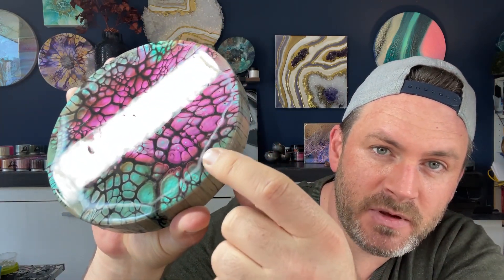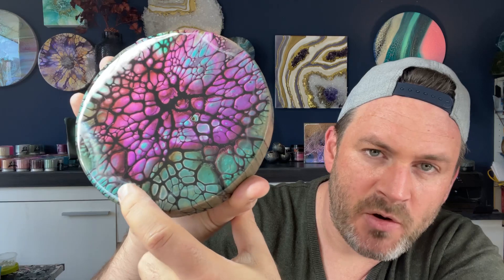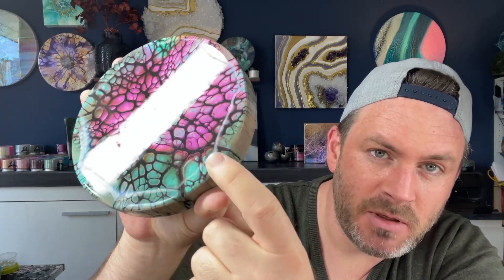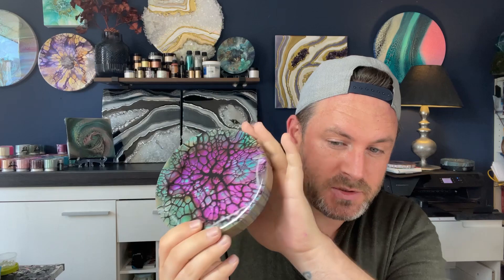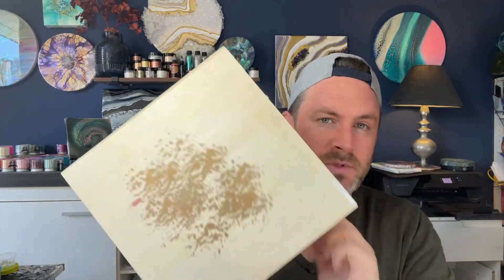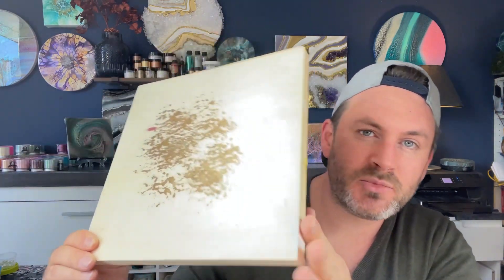84. Déjà Vu in the Honeycomb 🐝🍯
Hey friends 🤗 today it’s a little quick painting session with the new TLP Honeycomb and TLP Déjà Vu 🐝💜🍯

Hope u like the results of my paintings ❣️

The TLP „This Little Piggy Pigments“ are available and the new ones are available at Dec 2th ☝️

I hope u enjoyed the short making off video. Best greetings my dears 🤗

Facebook Chris Glatie